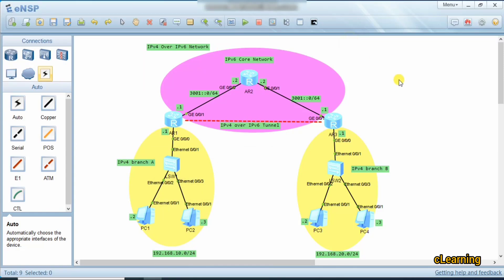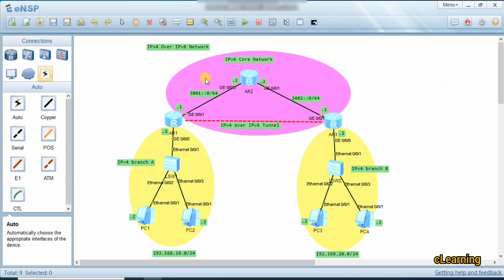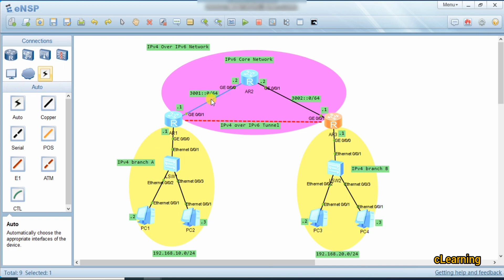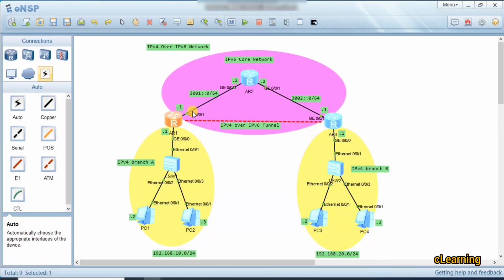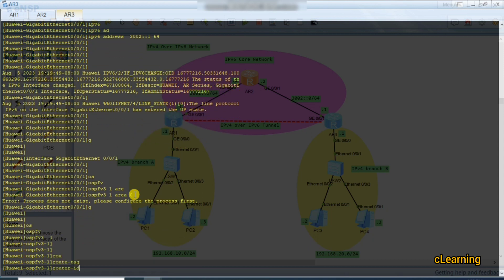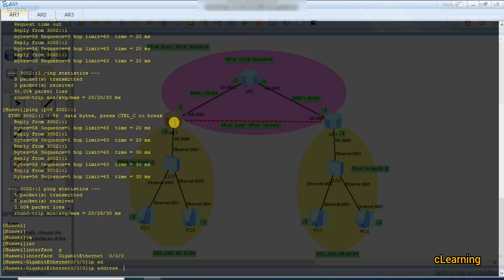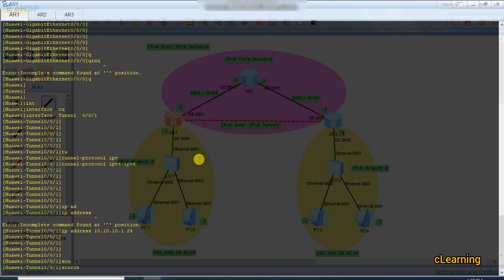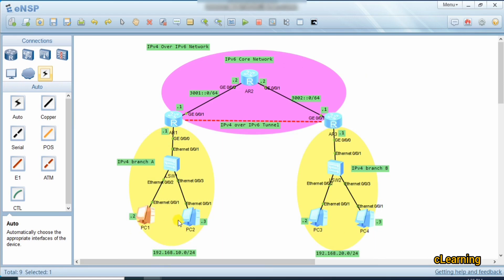IPv4 over IPv6 Tunnel CLI Configuration How Does it work and Why we need it. on eNSP Huawei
IPv4 over IPv6 Connection is an additional feature to the IPv6 Connection Feature. A faster and more enhanced data communication is provided by connecting to both IPv4 and IPv6 websites using the IPv6 network.